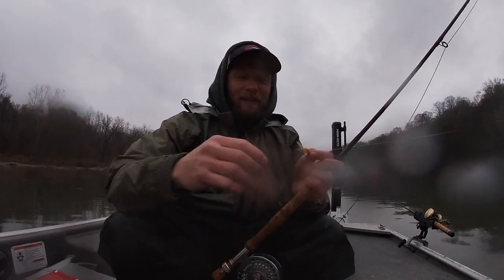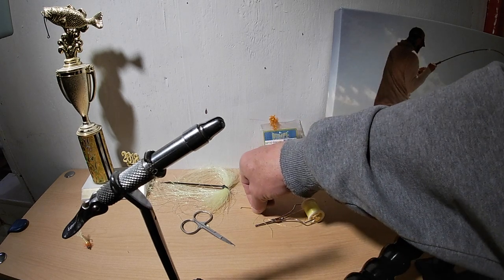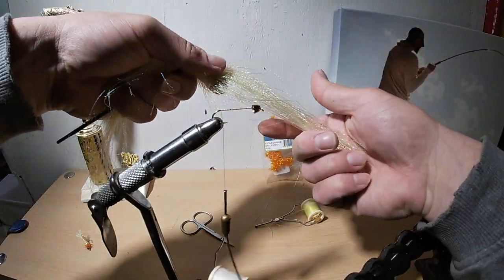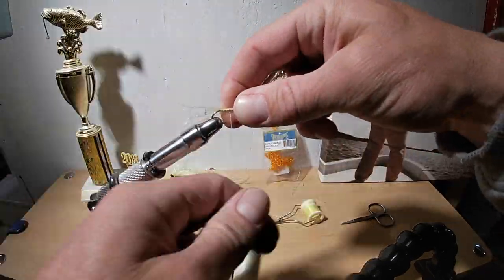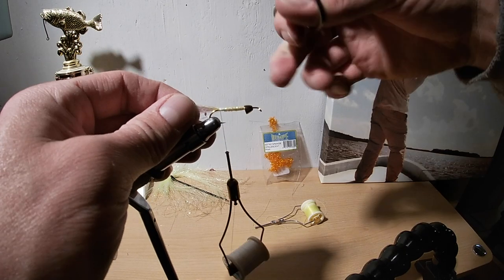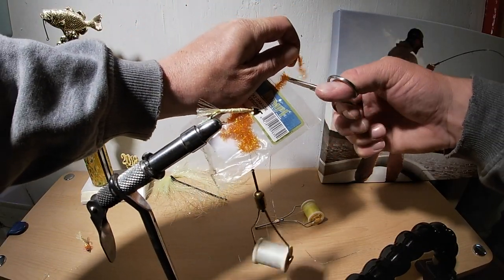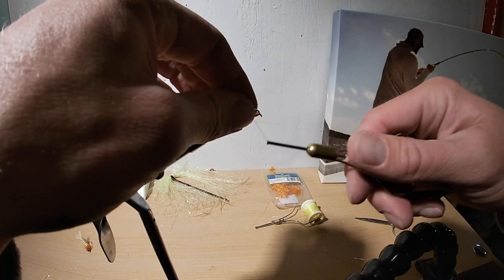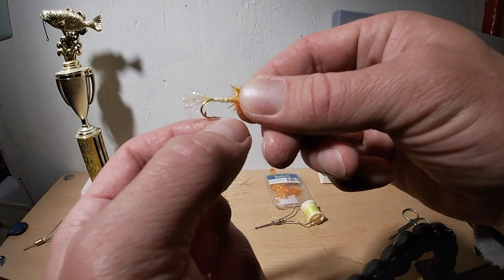Cheap & Easy Shad Fly - Fishing the Potomac River for Shad - Washington DC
This is a cheap and easy shad fly to tie.  See how it catches huge fish on the Potomac River fly fishing deep sinking line in Washington DC.

This is a quick fly tying tutorial for beginners.  This fly is proven to catch some big Hickory Shad and American Shad.

See the fly tied and catching fish!